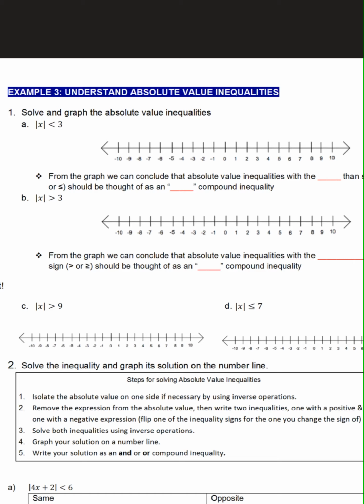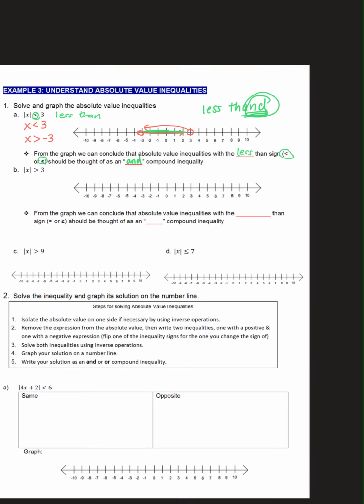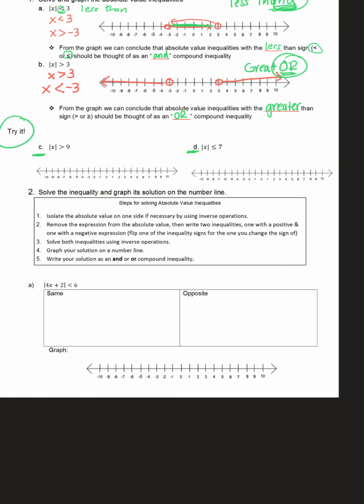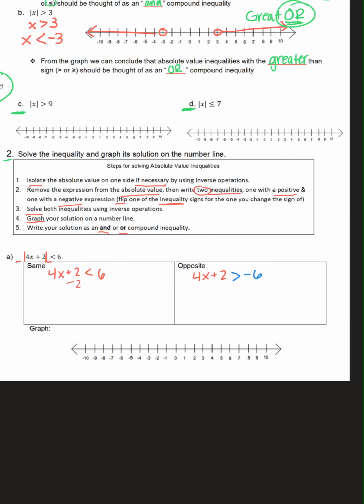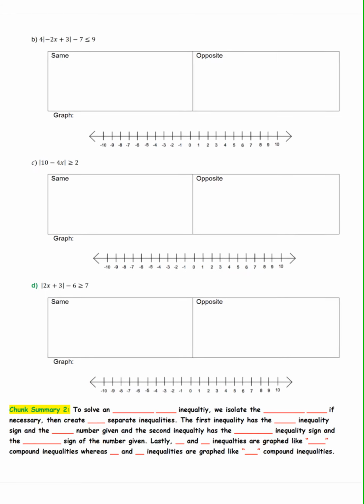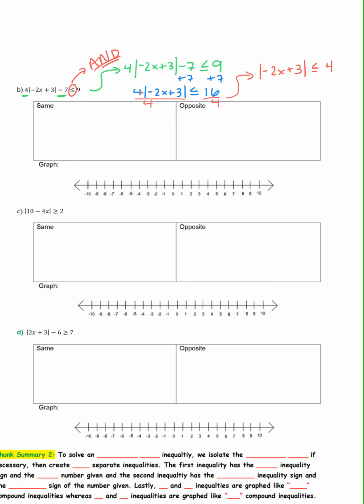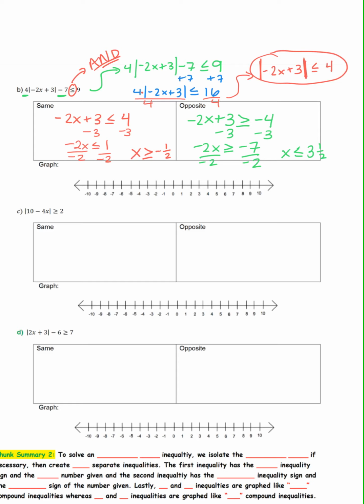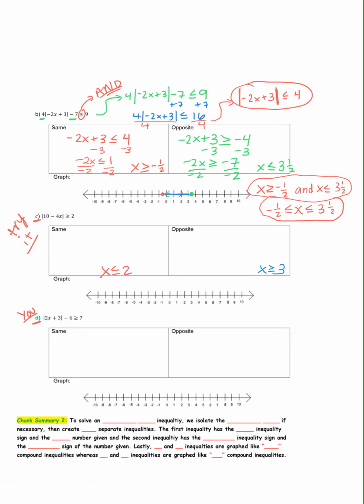1-7 notes video part 2